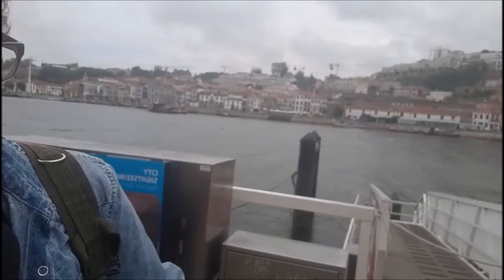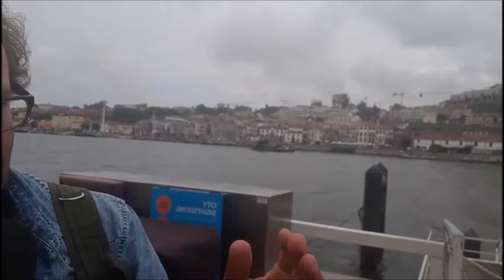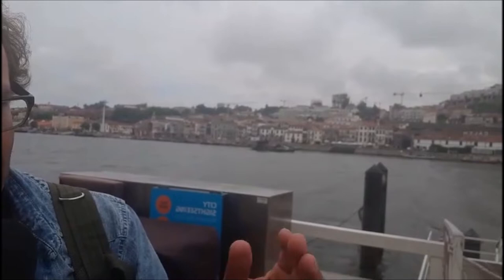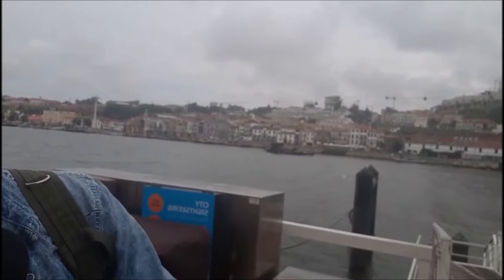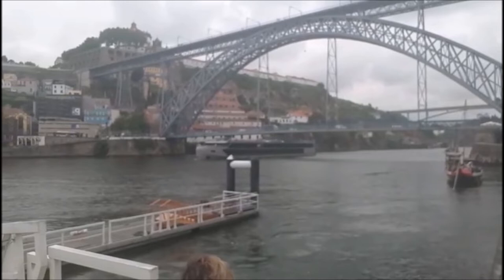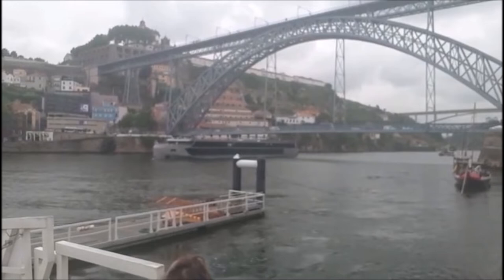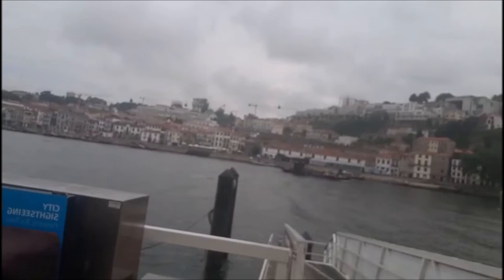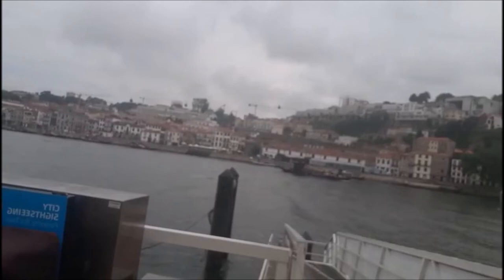USKPORTO2018 Day 2 Cristiana Silva Live with João Catarino